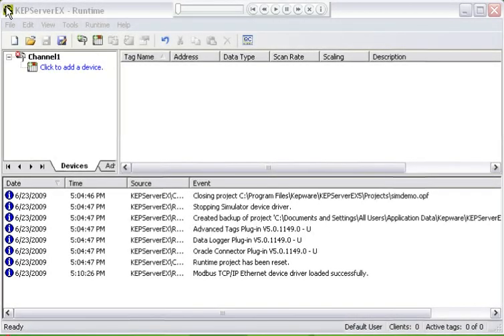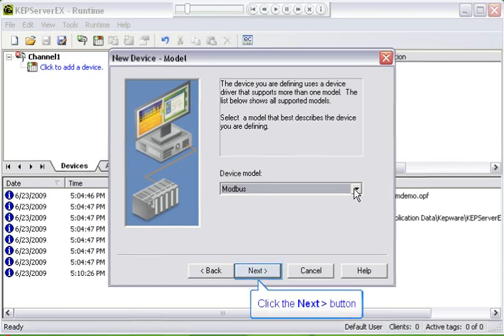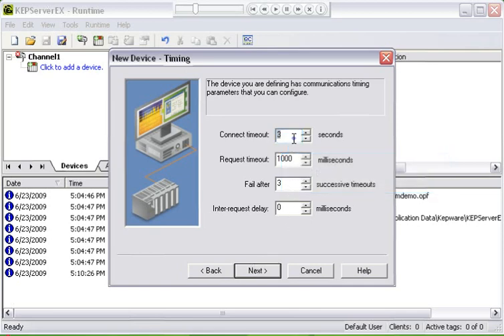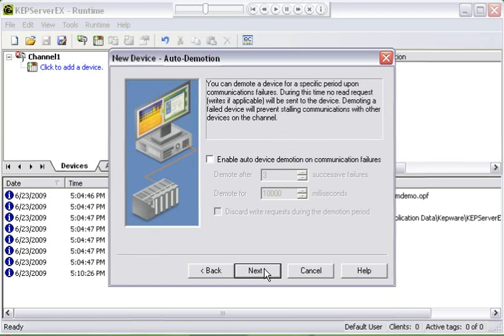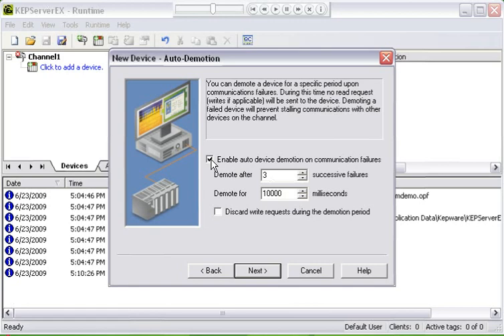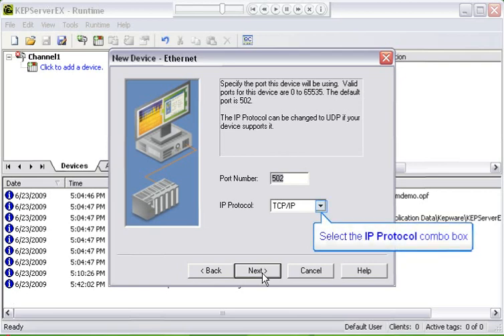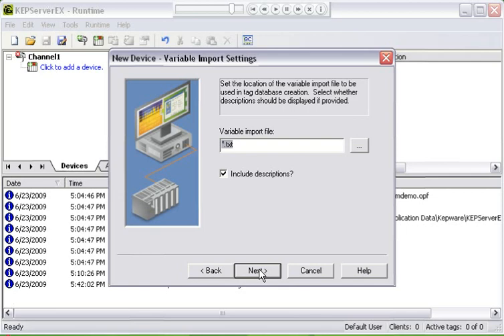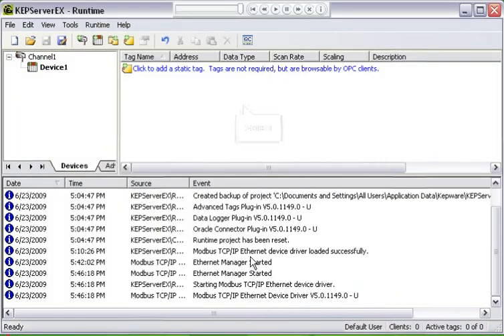Creating a Server Project: Part 2 - Creating a Device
In the second installment of his three part series, Kepware's Fred Loveless guides users through creating a device in KEPServerEX.